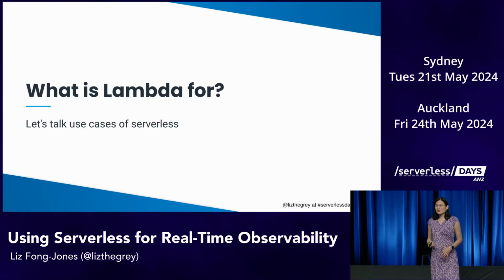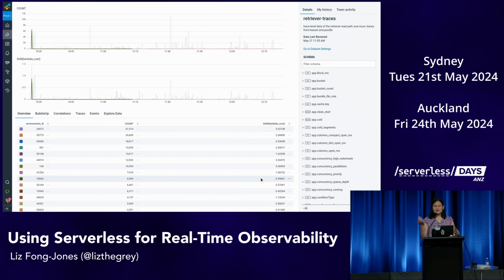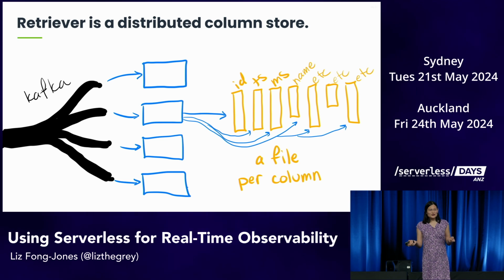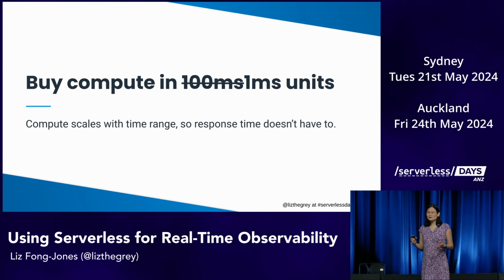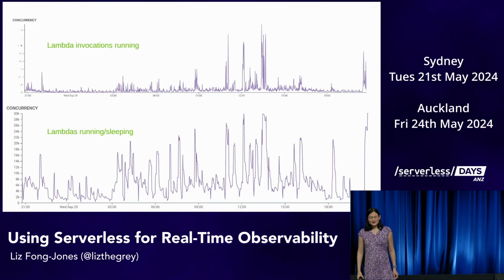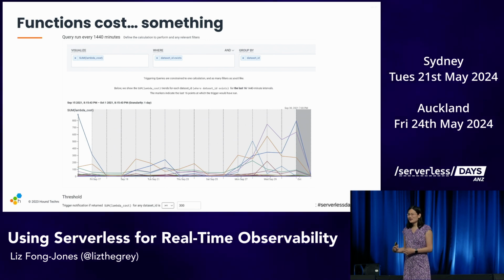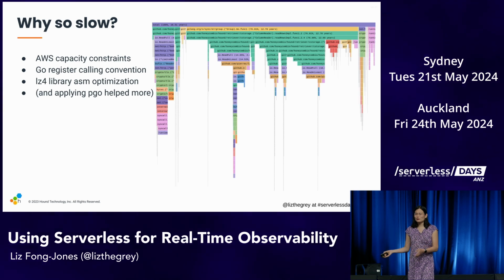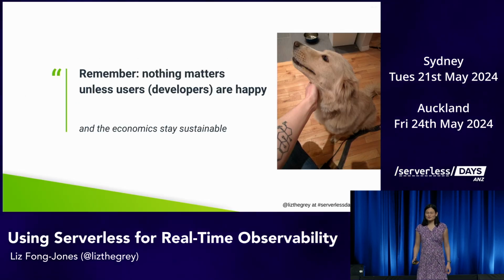Using serverless functions for real-time observability (Liz Fong-Jones) - SLSDays ANZ 2024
Presented at ServerlessDays ANZ 2024 (Sydney)

In this talk, you will learn how a sub-second latency query engine inspired by Facebook's Scuba was extended from running in RAM only, to querying the most recent data that could still fit on local SSD, to querying months of data at a time using cloud storage and serverless functions. We'll describe the pitfalls of managing lambdas at scale, including impatience, maximum concurrency, runtime and architecture configuration/experimentation, and the price/performance of renting tens of thousands of parallel workers across the x86 and arm ecosystems.